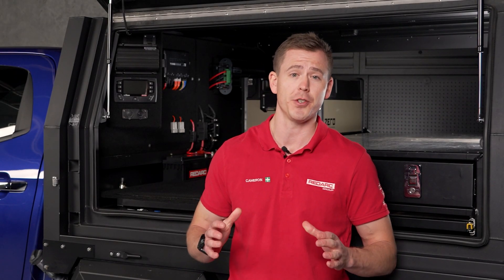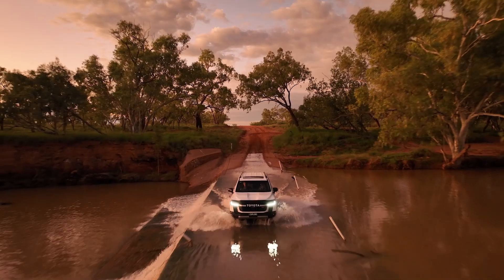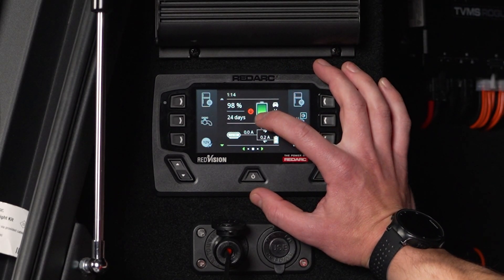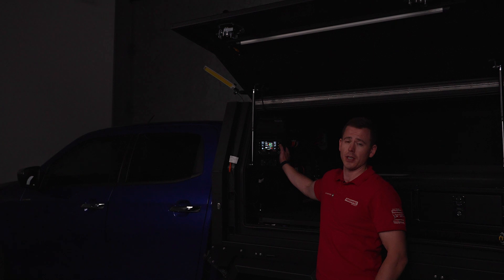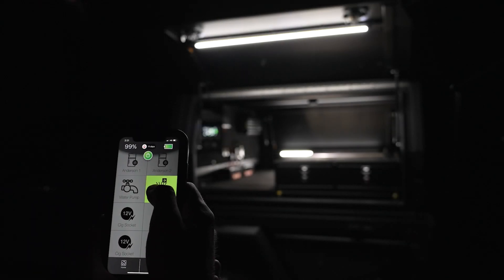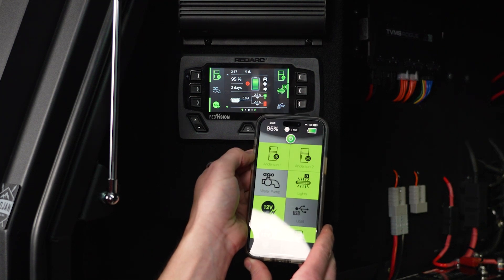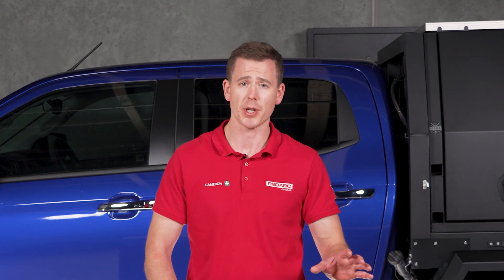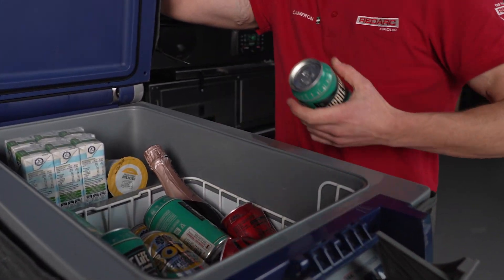REDARC REDVISION EXPLAINED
Master your Power

REDARC’s game-changing RedVision delivers an unprecedented level of control and automation for a camper, RV, trailer or 4x4, right to your fingertips.

Features include:
- Connectivity wherever you are via the display or app
- Personalised control based on your travel needs
- Simplified central hub for all your devices
- Pair with a battery monitor for a complete system